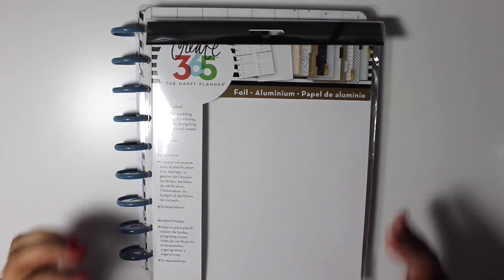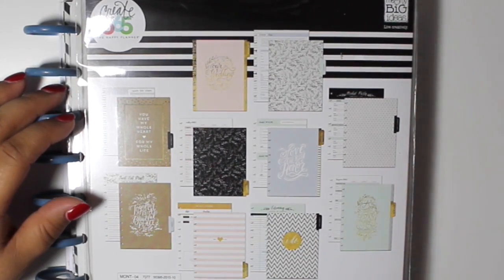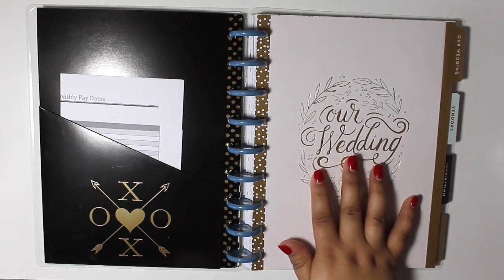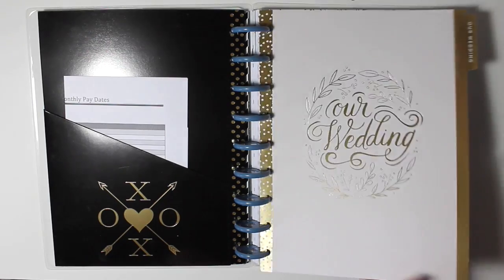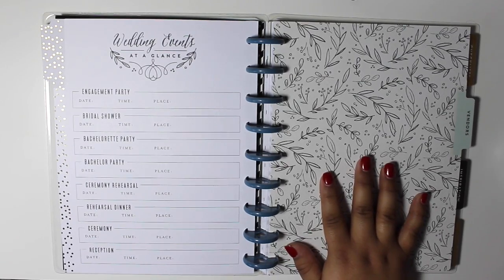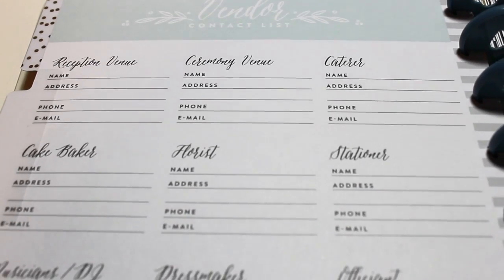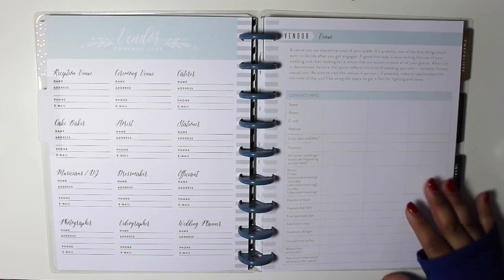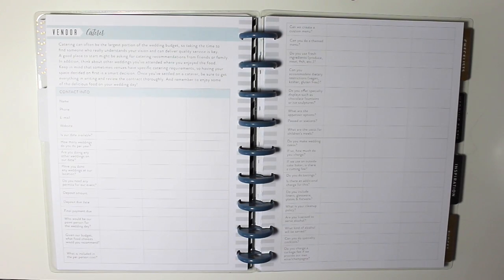Me & My Big Ideas | Wedding Planner | JayEsmeralda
Hello everyone! I hope you enjoyed this video!